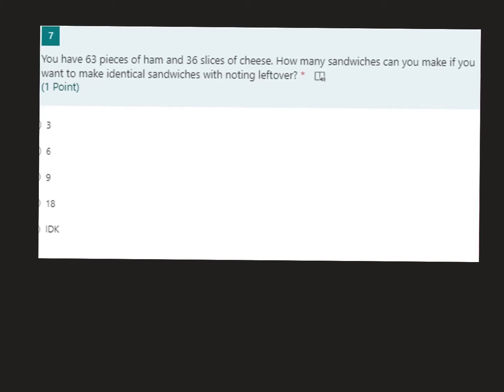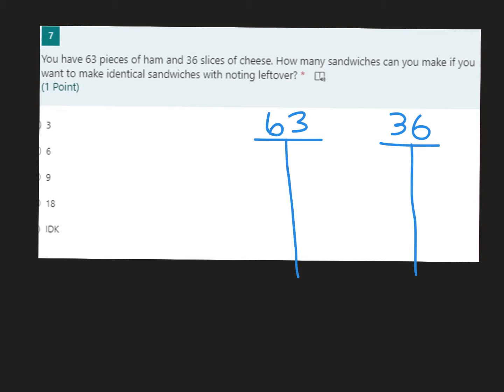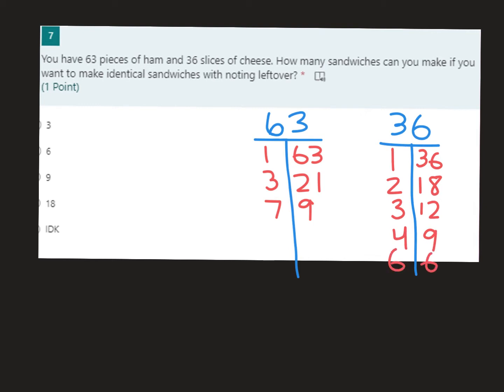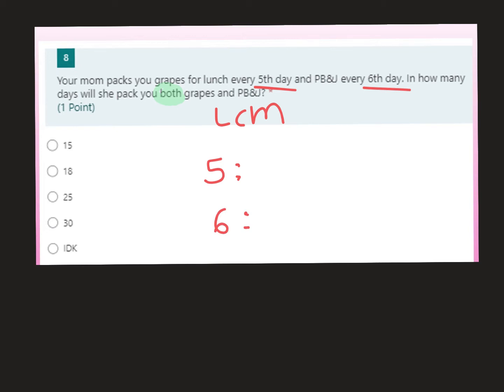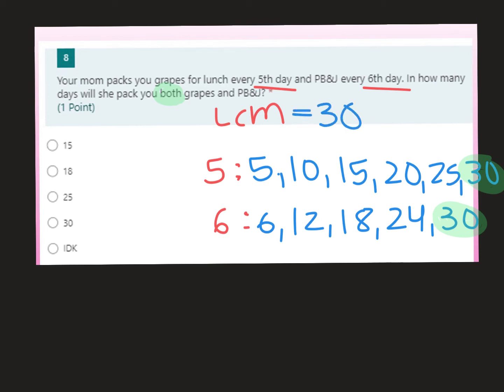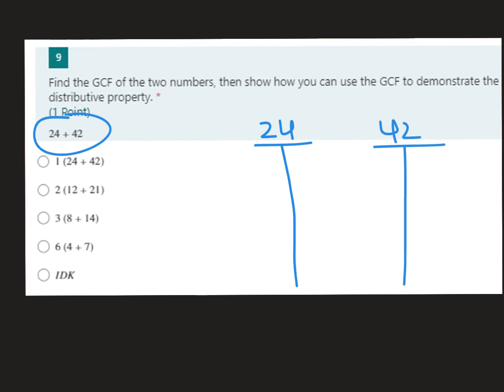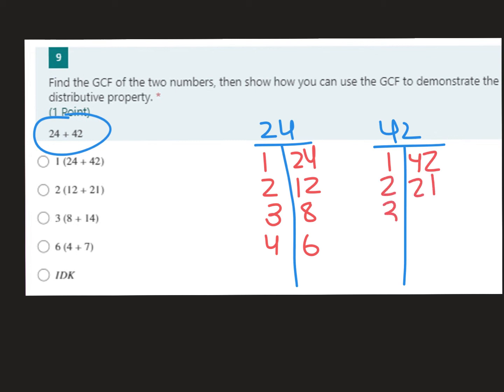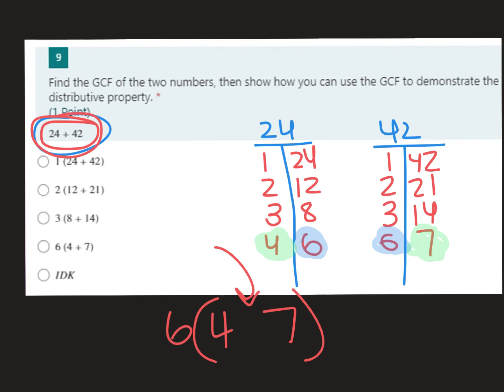Number System Check In Q7-9.mp4